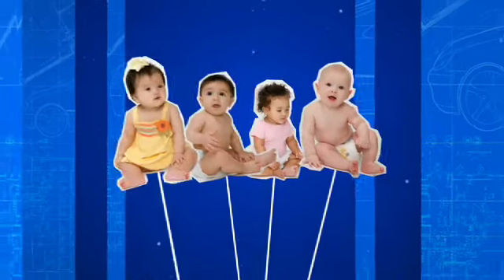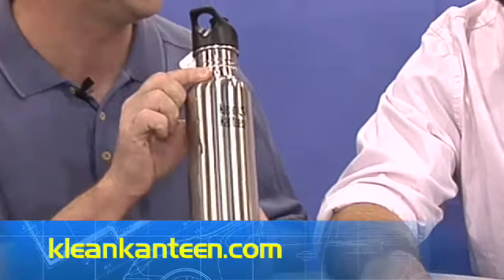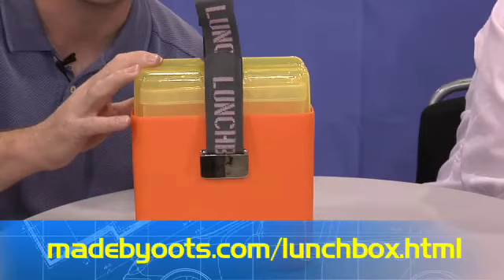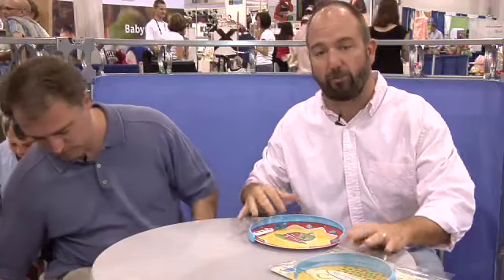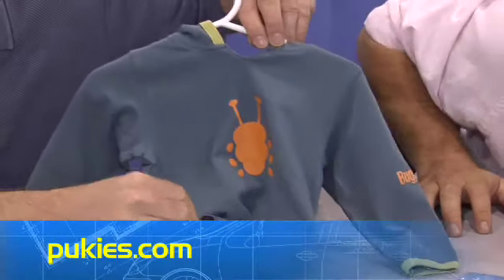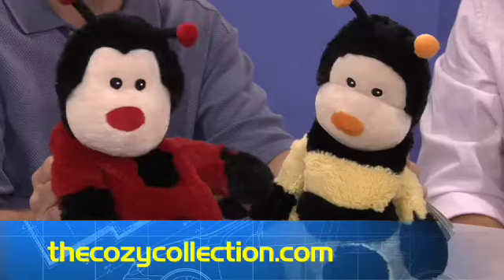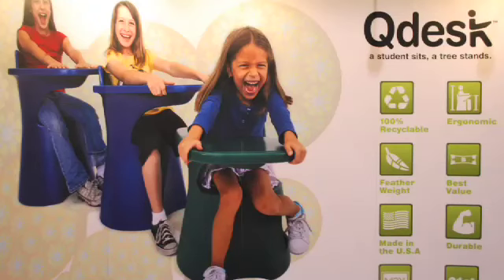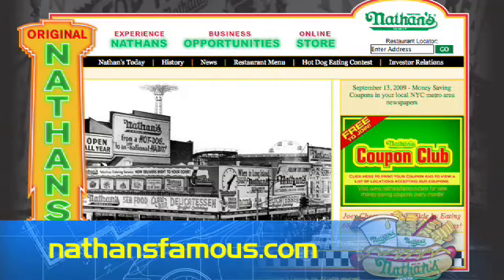Brad & Clay's Top 5 From ABC Baby Expo - DadLabs Video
- In this episode of The Lab, Daddy Clay and Daddy Brad travel to the ABC Kids and Baby Expo to bring you their list of the best new products and accessories for kids and babies. Items include the BPA free Klean Kanteen stainless steel bottle, a Blinxy pacifier, Pop Pals popsicle maker, a new lunchbox, and some great eco friendly products for children. From toys to insect repellent baby clothes to a baby diaper bag from Diaper Dude, the dads have got this baby gear covered. Check out the video for a review of the many great new baby products available for parents. DadLabs Ep. Distributed by Tubemogul.